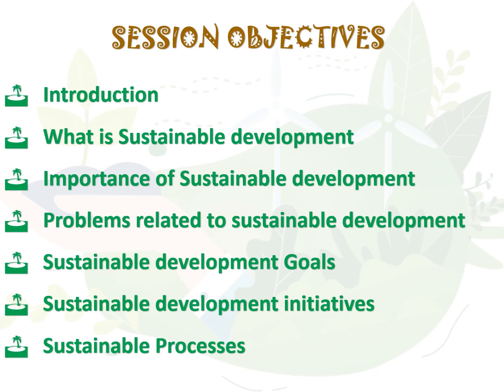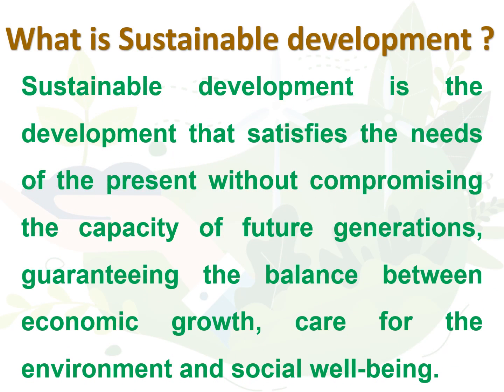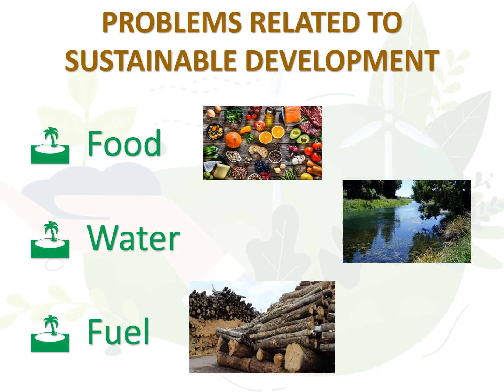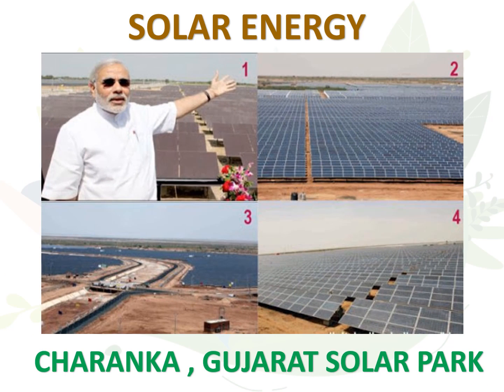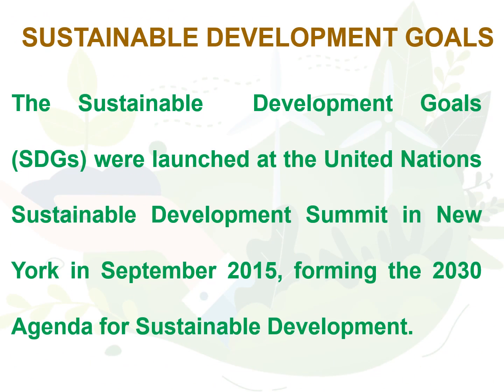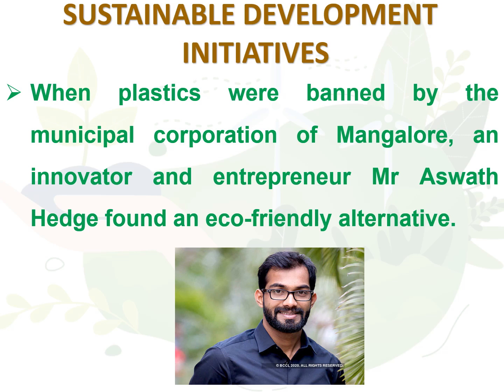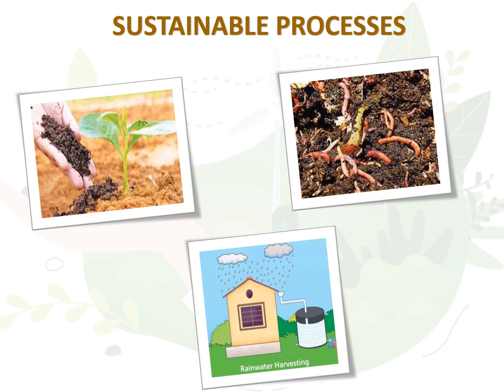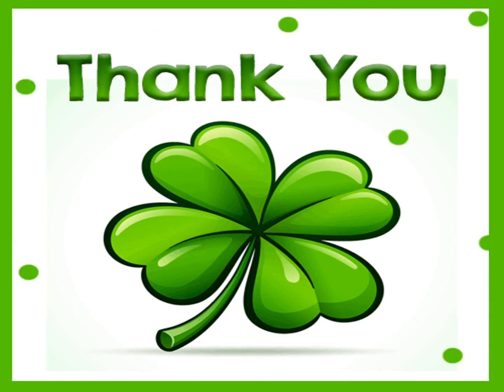Class X - IT - 402 - EMPLOYABILITY SKILLS - Green Skills Session 1